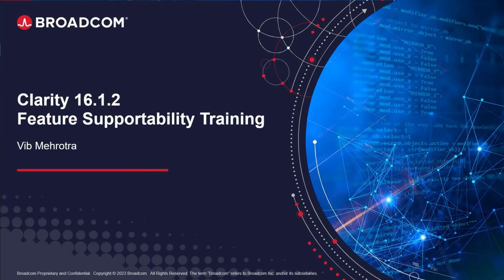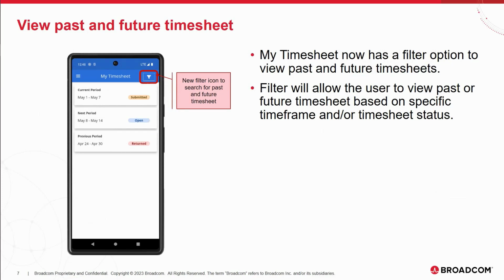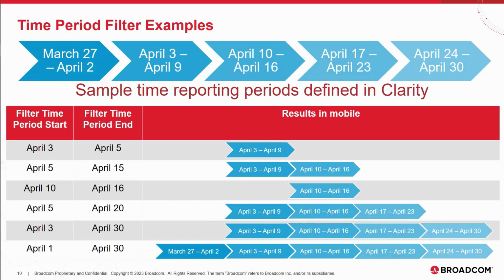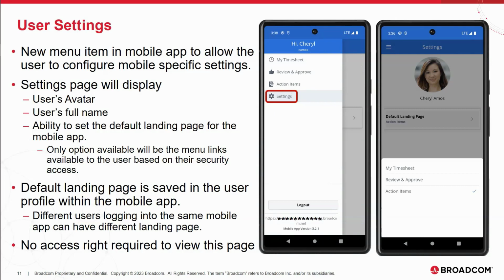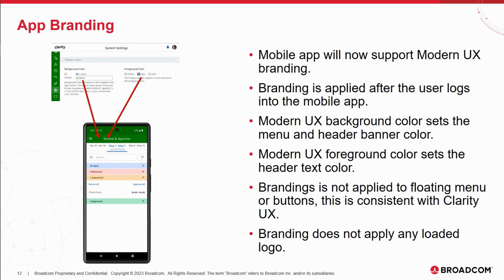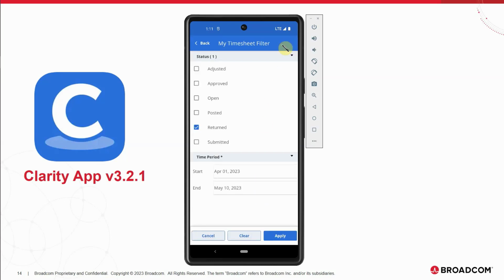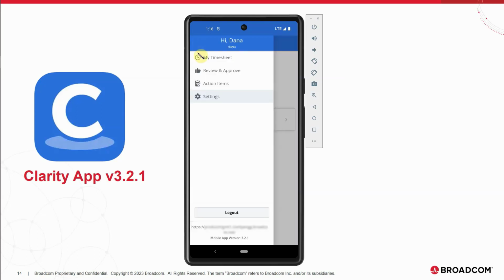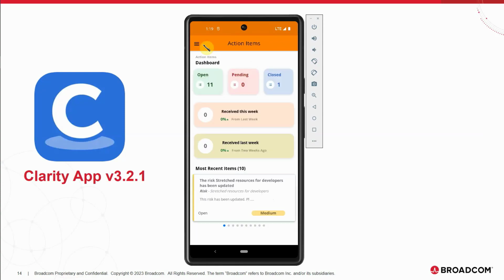Clarity 16.1.2 - Introducing Clarity Mobile App 3.2.1